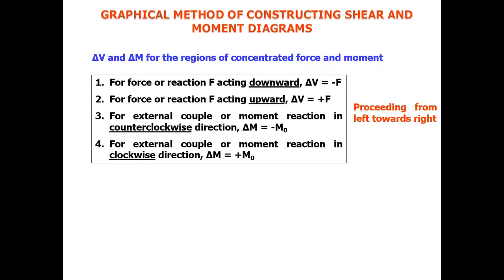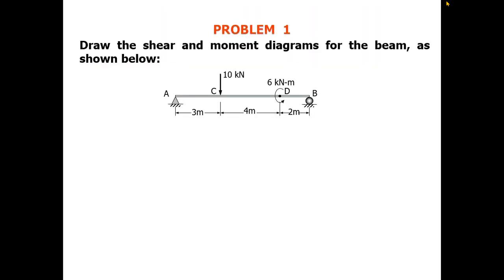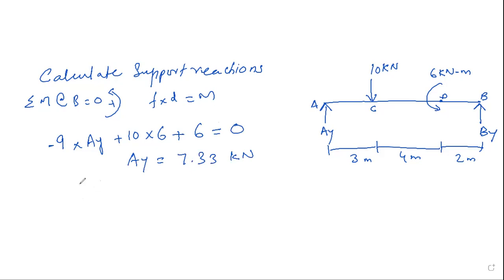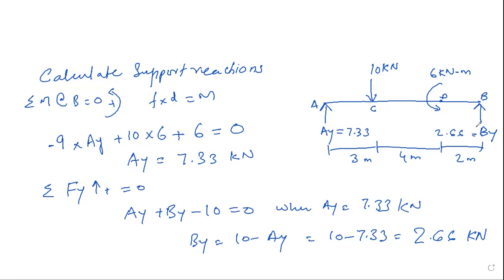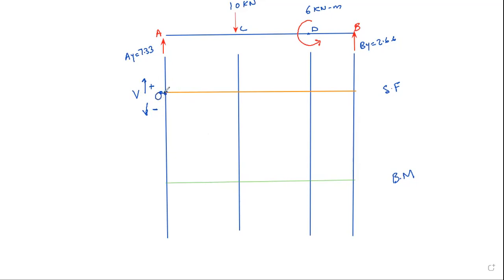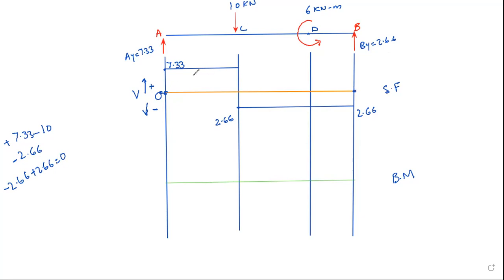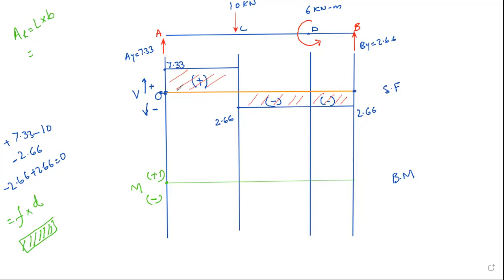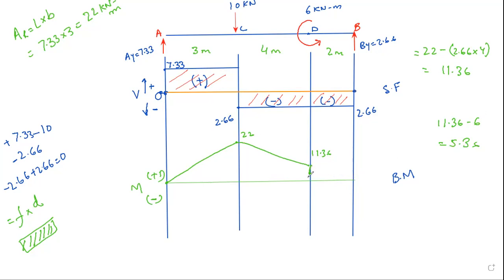Lecture 10 (A)- SHEAR AND BENDING MOMENT DIAGRAMS- IMAM ABDULREHMAN BIN FAISAY UNIVERSITY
SHEAR AND BENDING MOMENT DIAGRAMS
# GRAPHICAL METHOD OF CONSTRUCTING SHEAR AND MOMENT DIAGRAMS